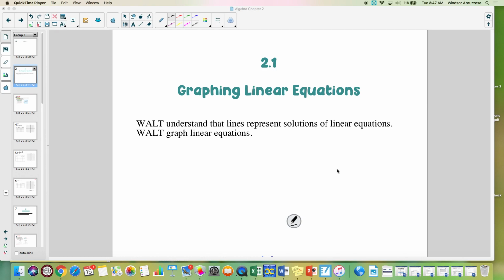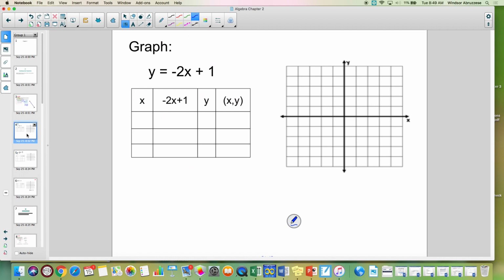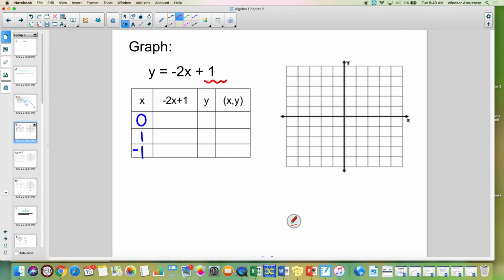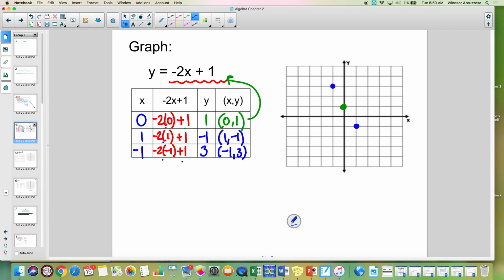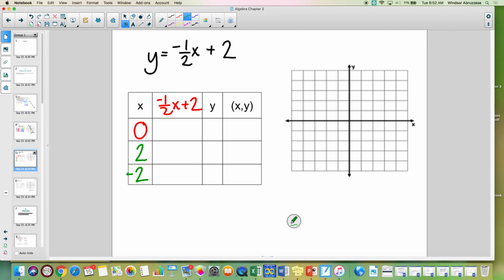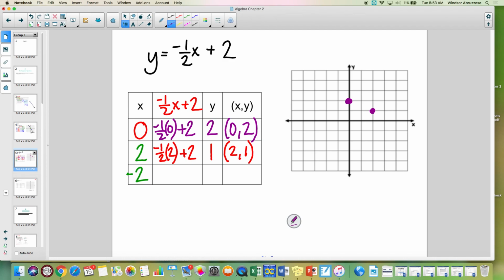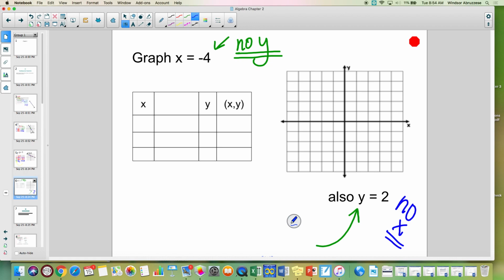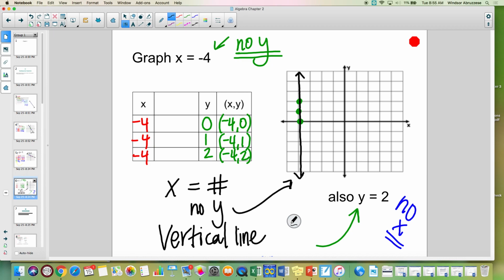2 1 Video